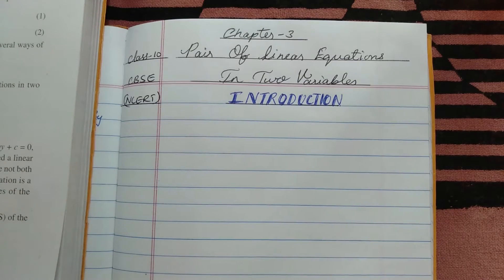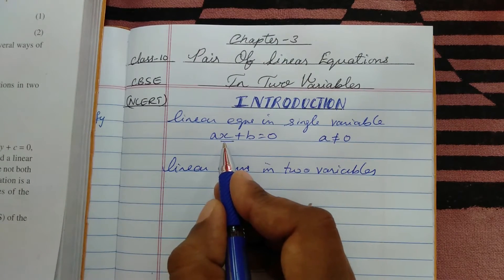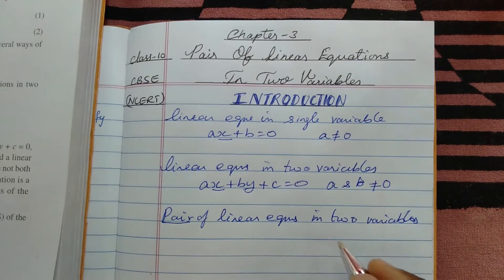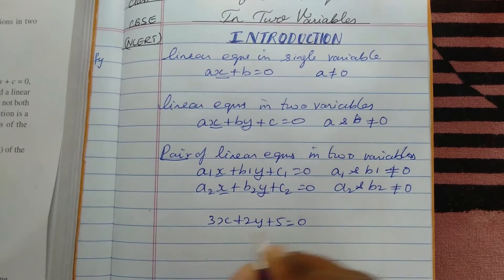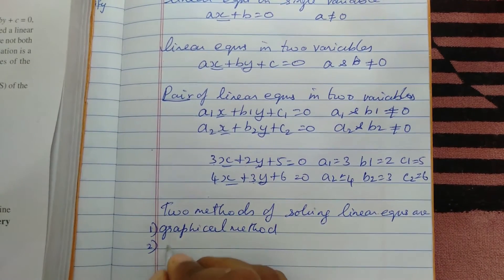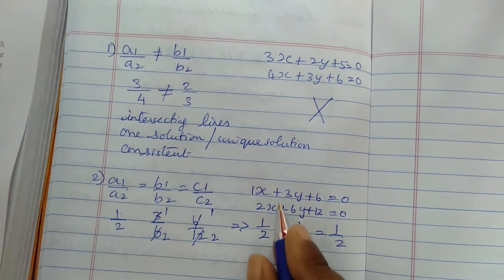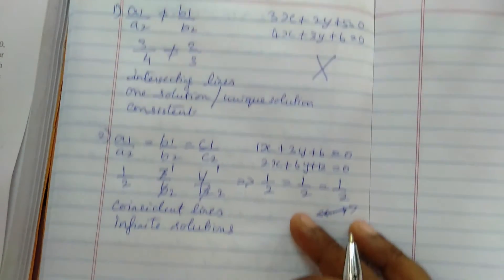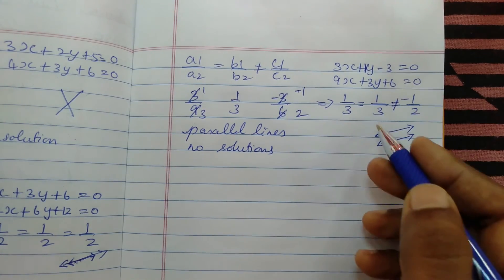Introduction to Pair of linear equations in two variables REVISED Class 10 Ch3 CBSE NCERT SYLLABUS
PAIR OF LINEAR EQUATIONS IN TWO VARIABLES INTRODUCTION

Class - 10 CBSE Maths Chapter - 3 NCERT Syllabus

This exercise provides you an introduction to PAIR OF LINEAR EQUATIONS IN TWO VARIABLES.

This pair of linear equations in two variables introduction is to be watched more than once, ideally many times, to get a grip on the concept. Practice well to attain mastery over the topic pair of linear equations in two variables introduction for class 10.

What we suggest is that you go through this pair of linear equations in two variables introduction video once in a single stretch, whether you understand it or not. Take down the keywords as they are explained by the teacher. Watch it a second time, this time pause rewind and play again, upon the areas which is not clear.

Once you have completed, then let this be processed by your inner consciousness for a couple of days. Then come back and watch the pair of linear equations in two variables introduction video once again. Now, you will see that you understand it all clearly. We want you to try this technique for every video that you watch and want to understand the concepts.

Every video by Know Edge is created to make you understand the problem and solve it easily. Hints and suggestions for quick learning and retention are provided. In addition to watching this  pair of linear equations in 2 variables, do watch all the videos in the given order so as to get on top of the subject, thus performing well in the examination.

Do comment after watching this video introduction to pair of linear equations in two variables.

A selection from our video series:

FRACTIONS

SHORT VIDEOS

We hope you get on top of the pair of linear equations in two variables introduction, to get on with solving larger problems in mathematics and in life.